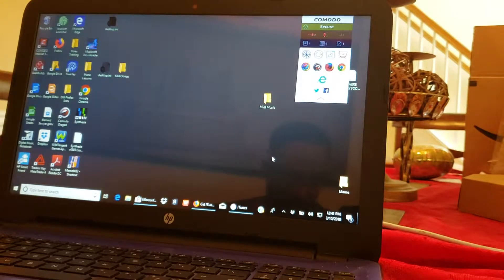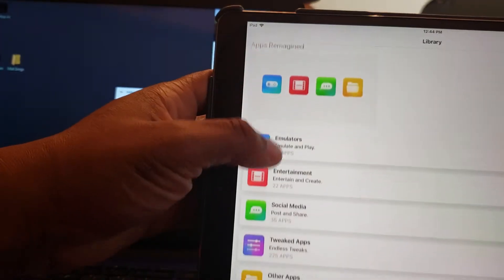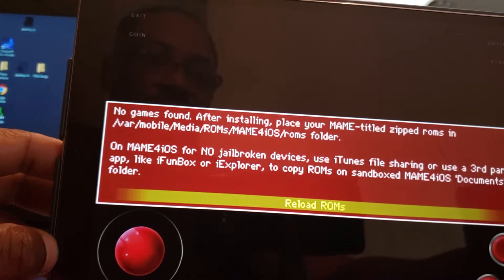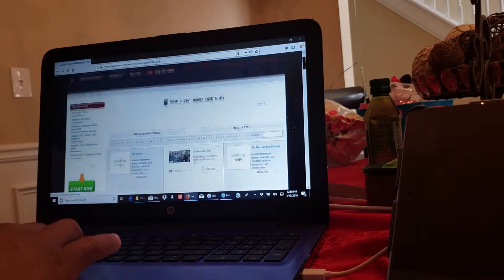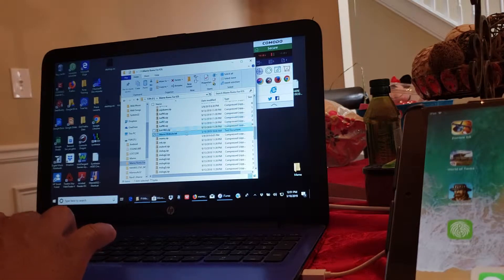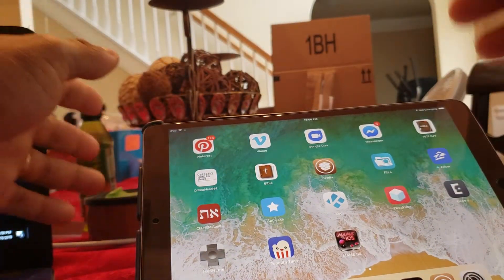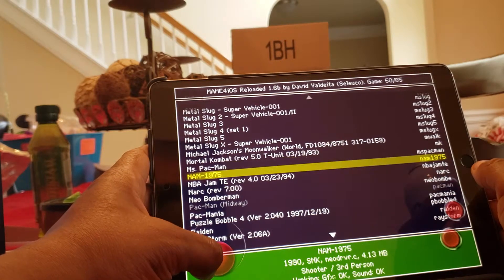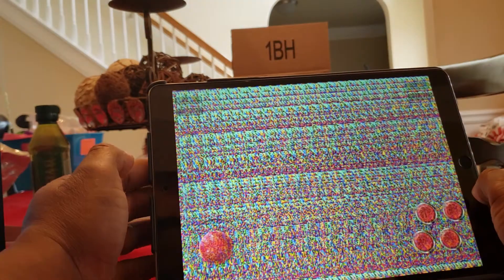Ipad Mame4IOS installation (Pt. 2)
cyrushub.app